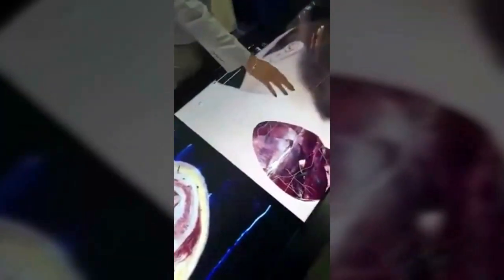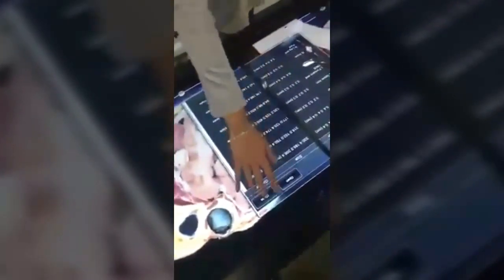DIGITAL TECHNOLOGY. Now Doctors Can See Your Body Live Through On Screen.